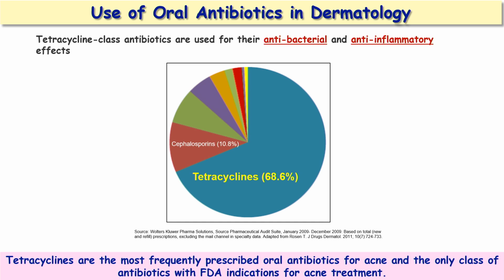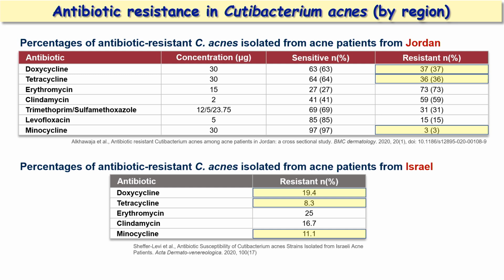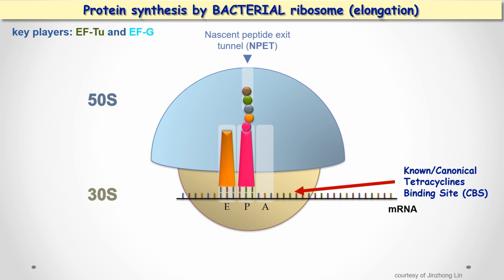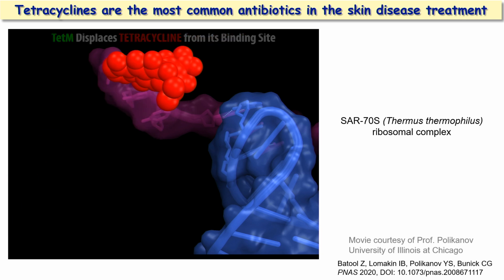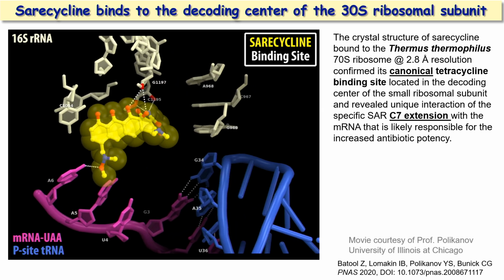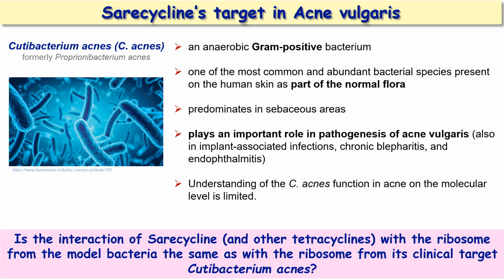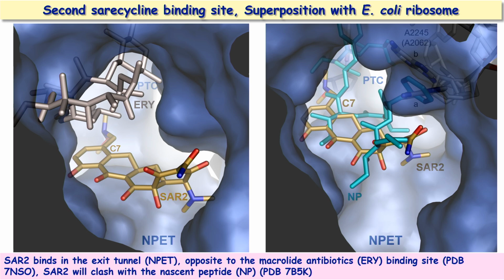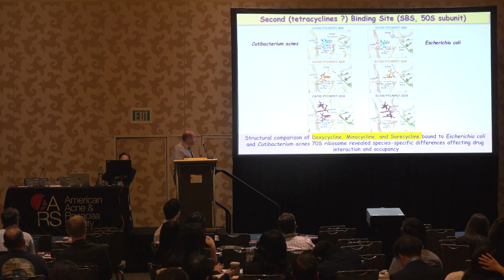Cutibacterium acnes Vulnerability to Tetracyclines: The Two-Site Mechanism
Ivan Lomakin, PhD, Research Scientist in Dermatology, Yale School of Medicine, shares new findings regarding the action of tetracyclines and their utility for the treatment of acne vulgaris. Presentation from the 12th AARS Annual Scientific Symposium at SID, 2025.